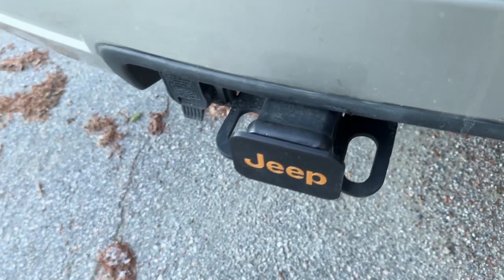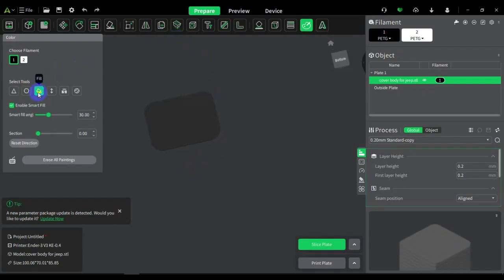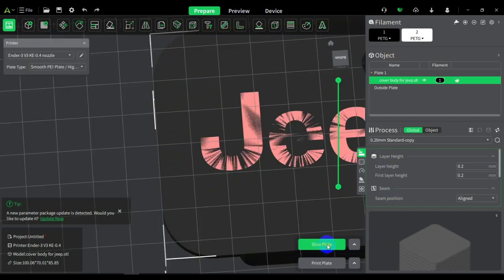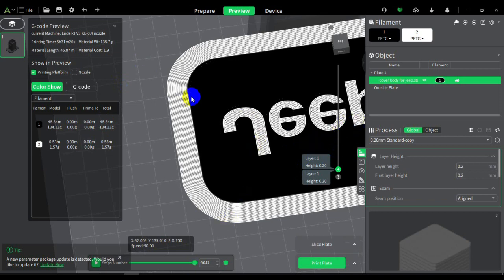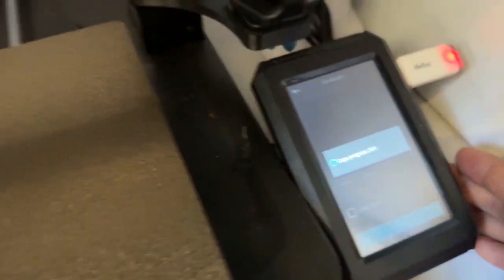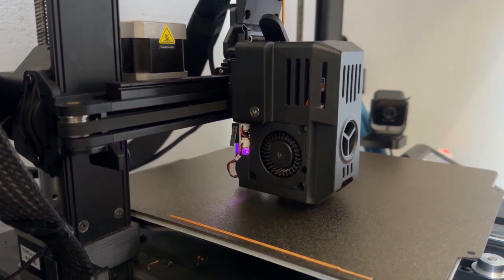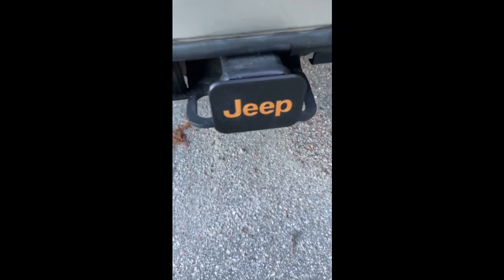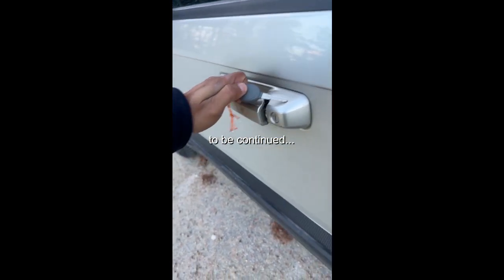my 3D Printed Car (EP.2)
Episode 2 of the car project!

and it also supports the channel. It’s a win win!

Hardened Steel Nozzles

Cheap PETG

PETG Carbon Fiber Filament

Cheap Fog Lights

Cheap Roof Rack
Thanks,
Jon